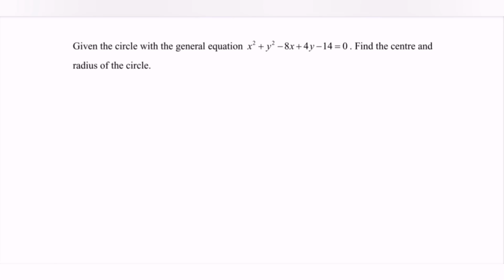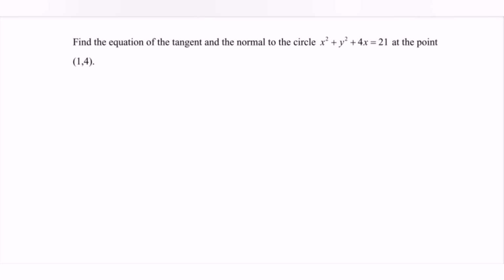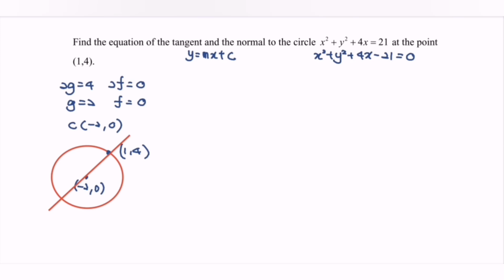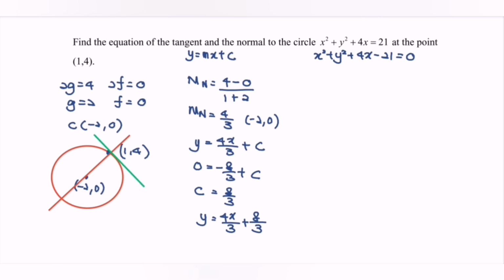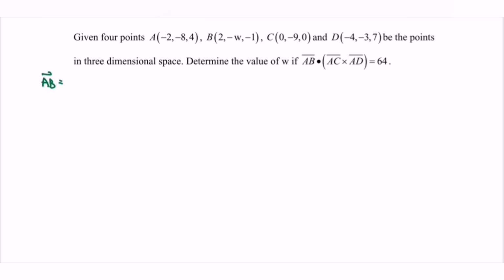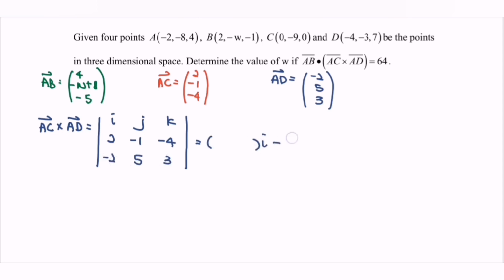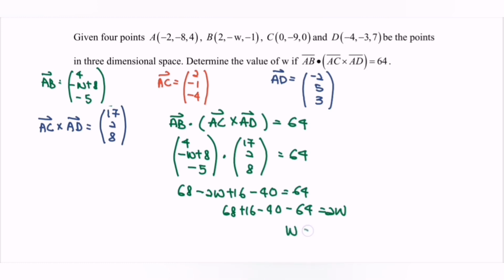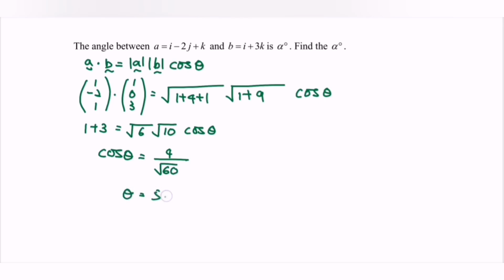PRE U2 SET4 SM025